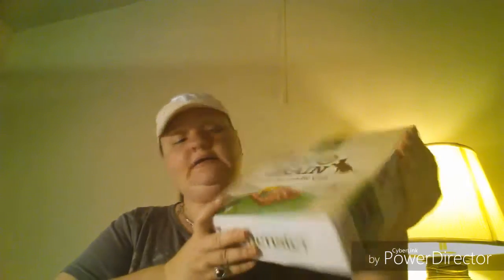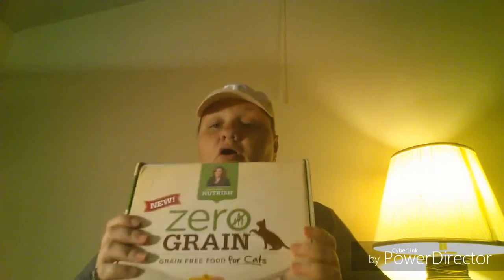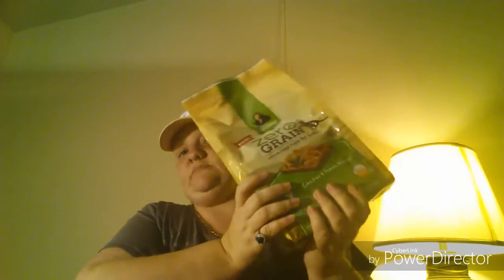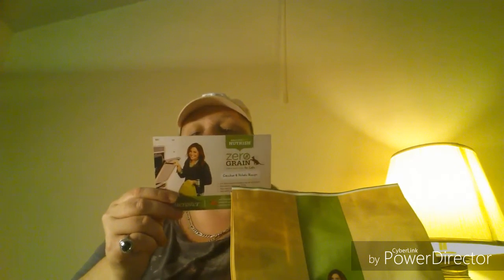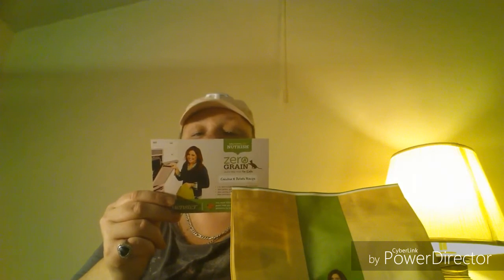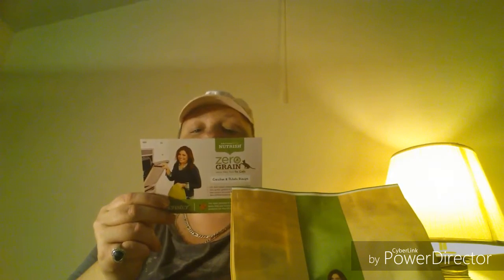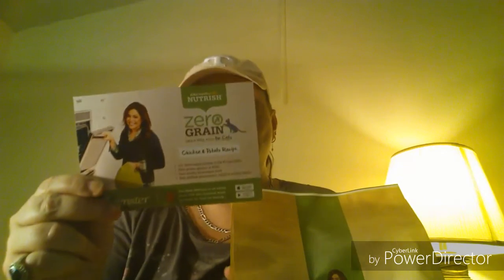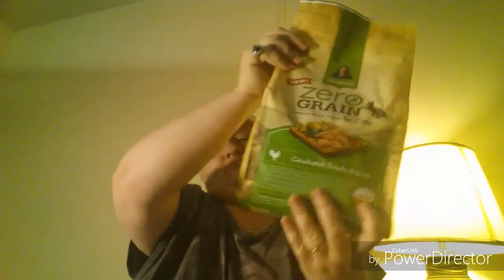INFLUENSTER VOXBOX UNBOXING